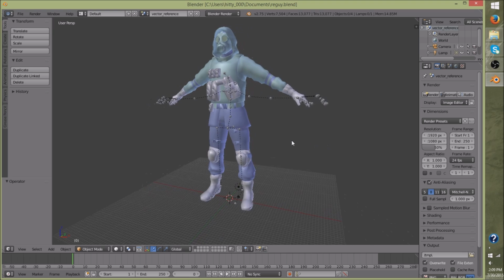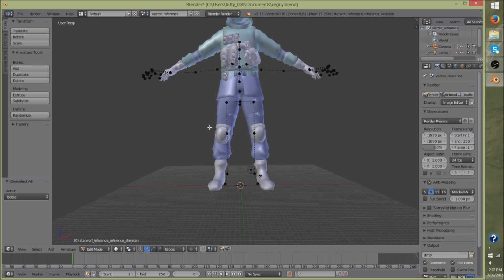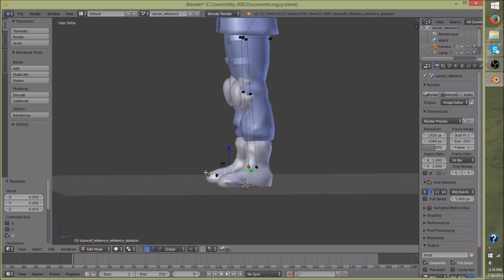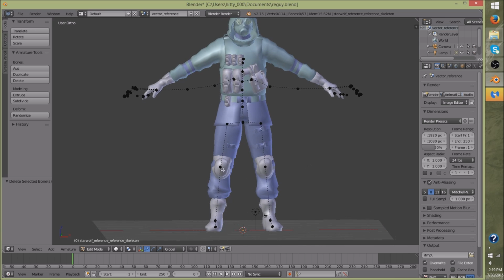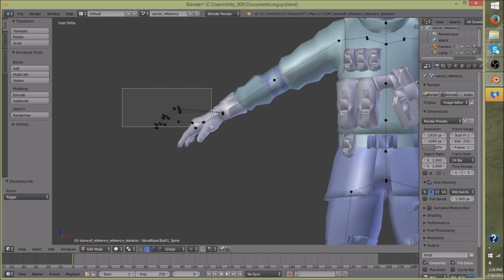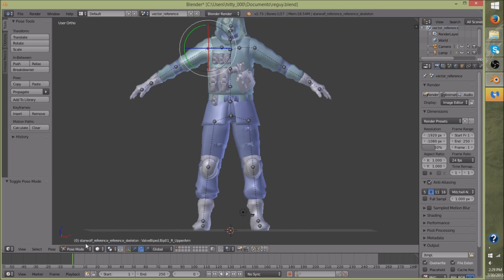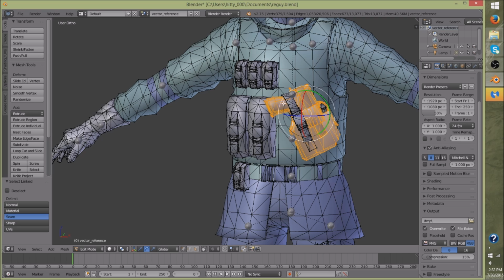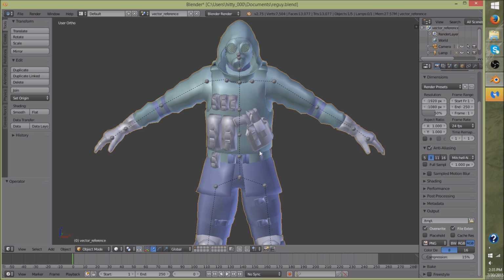How to Make a Garry's Mod Playermodel: Part 2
!!!DON'T USE THIS GUIDE!!!. This guide is OUTDATED and unnecessarily complicated. There is a much easier updated guide available

In this video we start to align the skeleton and attach it to the body.